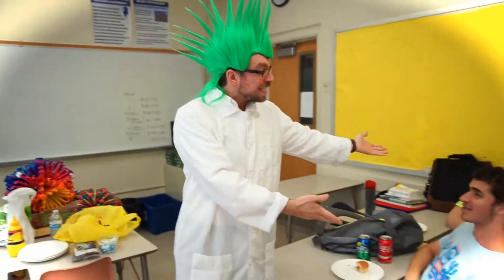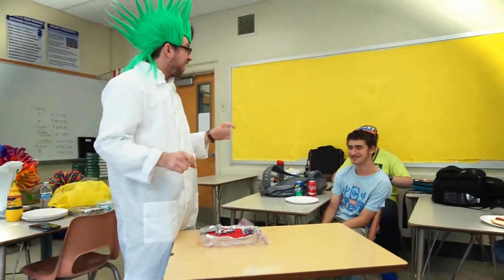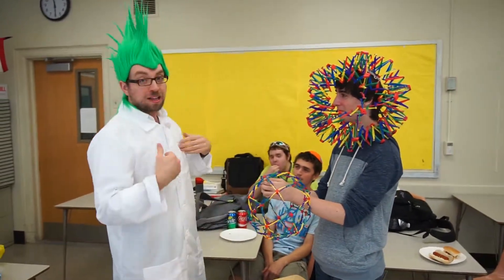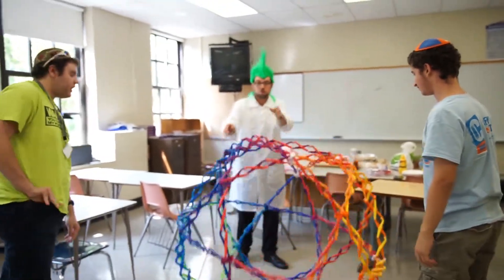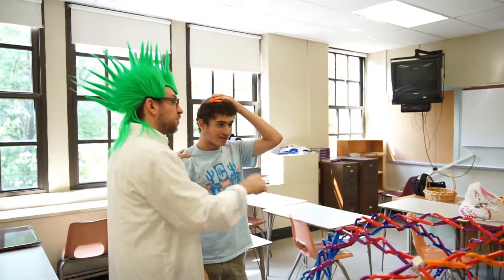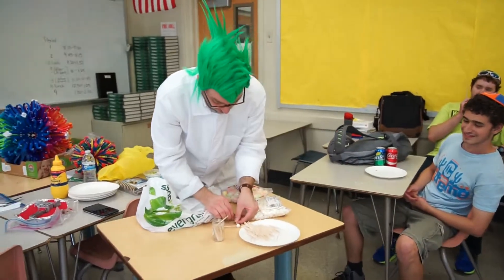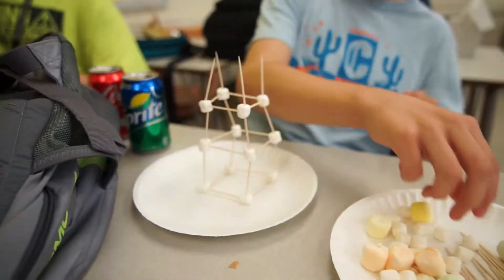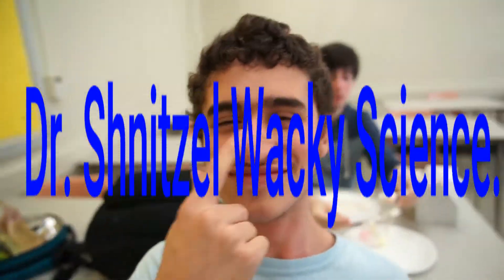Dr. Shnitzel Wacky Science Science Project @ Teaneck High.